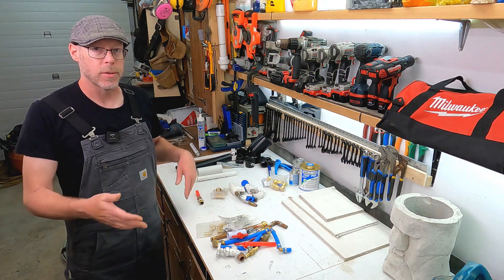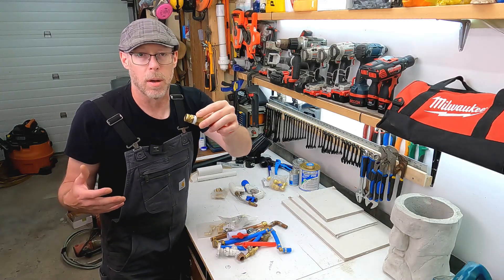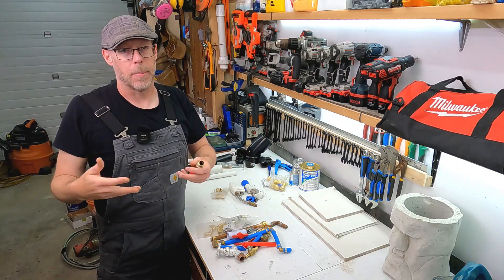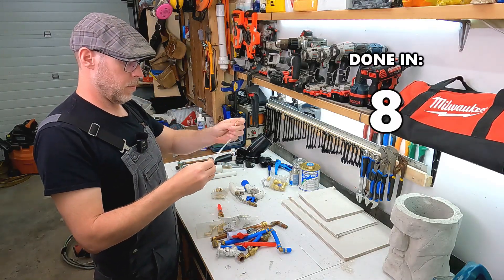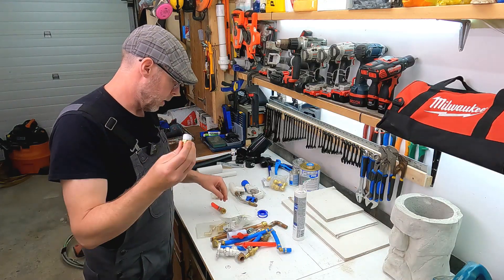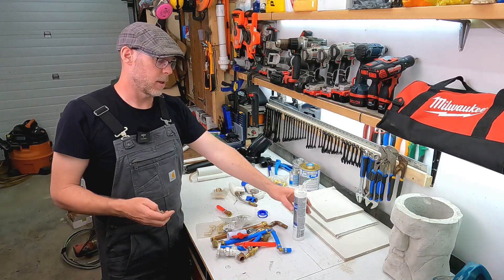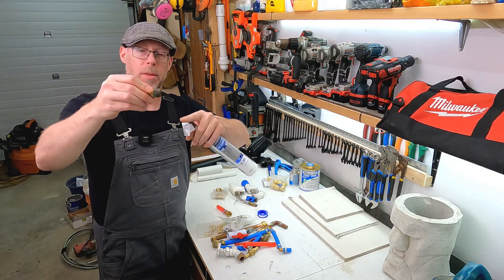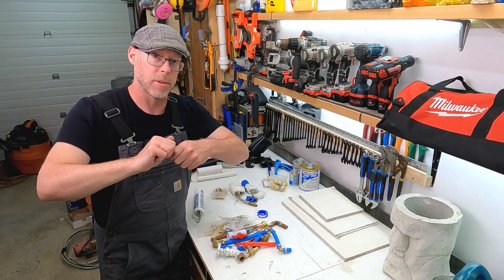How To Stop a Threaded Pipe Joint From Leaking?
In this video Steve talks about pipe connections and repair (attempts) that almost always cause more problems than they fix.  Instead of reaching to a repair epoxy product Steve recommends you commit to opening the plumbing system to access the threaded connection for disassembly and reassembly with a new thread sealant.  Teflon tape (plumbers tape) or 100% silicone, type one (not acrylic caulking) will act as a suitable thread sealant for making a reliable and leak free new connection.

00:00 - How to stop threaded pipe joint from leaking
00:30 - Avoid using repair epoxy or two part epoxy for leaking pipe connections
02:35 - How to apply PTFE / plumber tape correctly
04:00 - Type 1 silicone (100% silicone) is suitable as a thread sealant